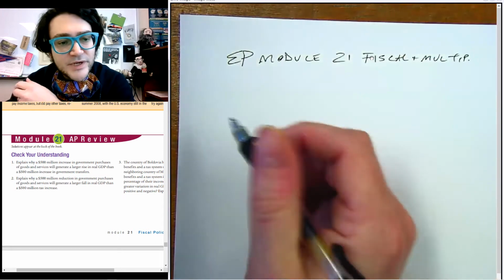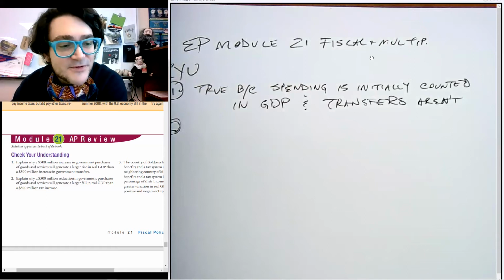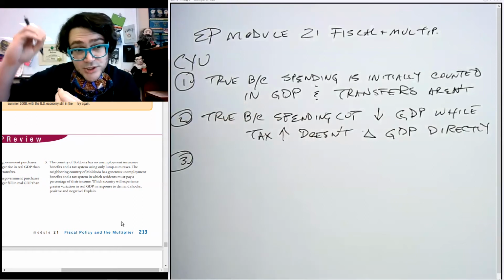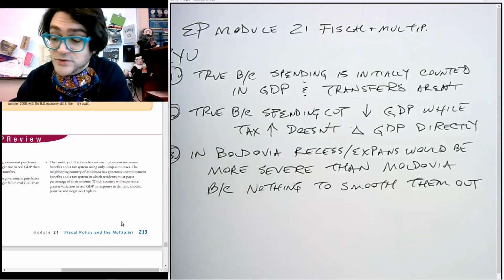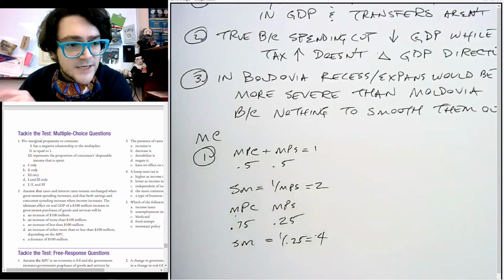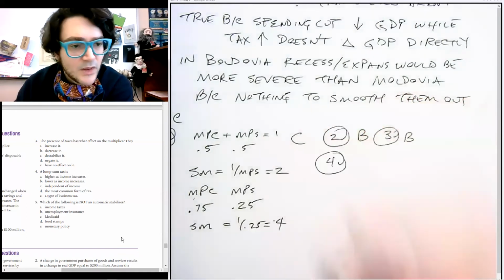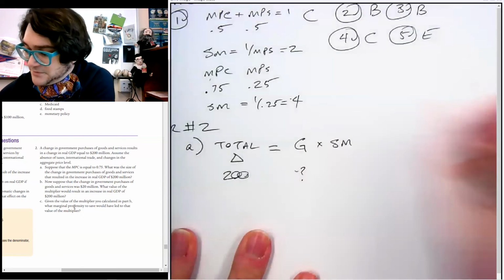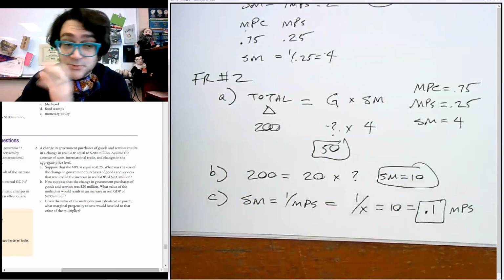EP Module 21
Extra practice from Module 21 about fiscal policy and multipliers